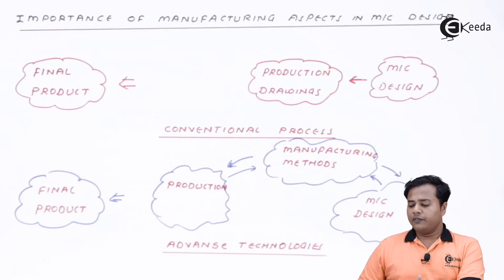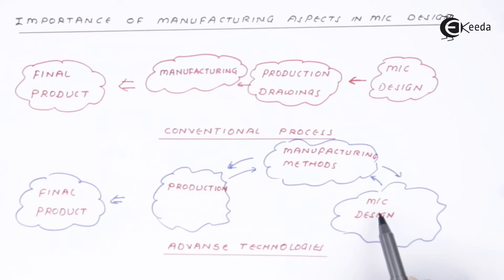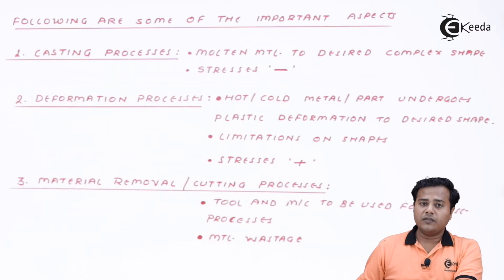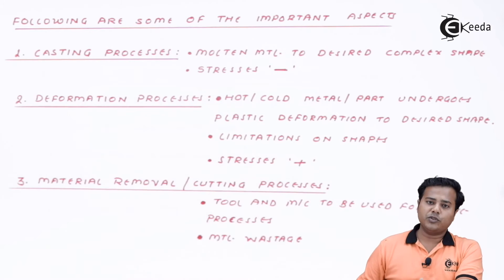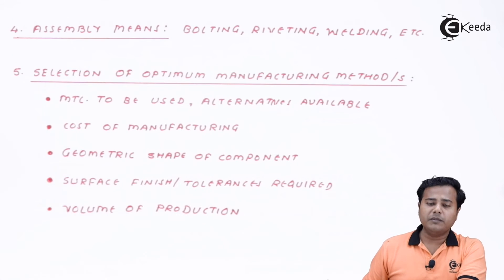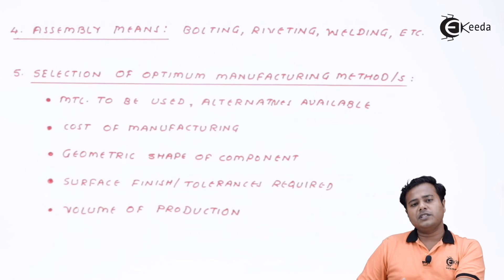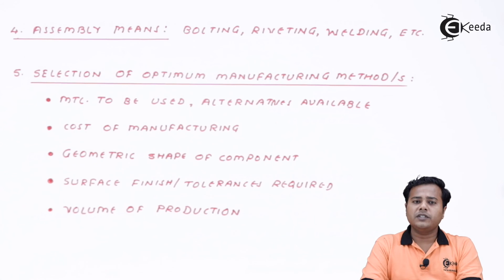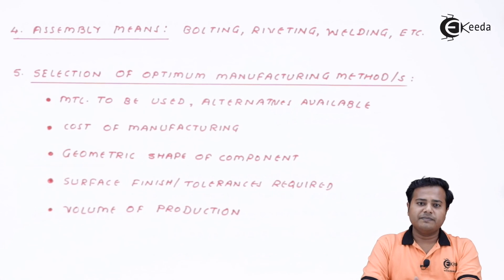Importance of Manufacturing Aspects - Introduction to Mechanical Engineering Design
Video Name -  Importance of Manufacturing Aspects

Happy Learning